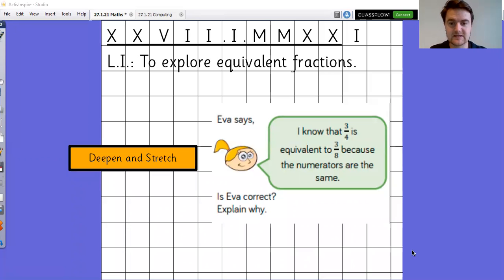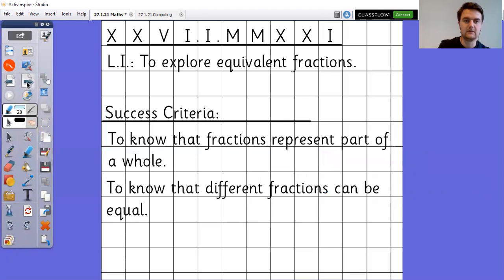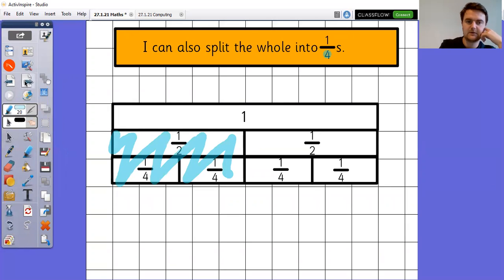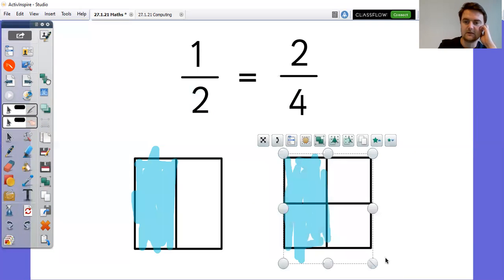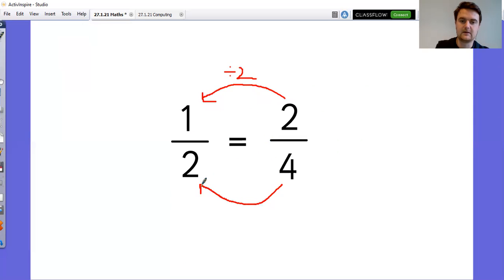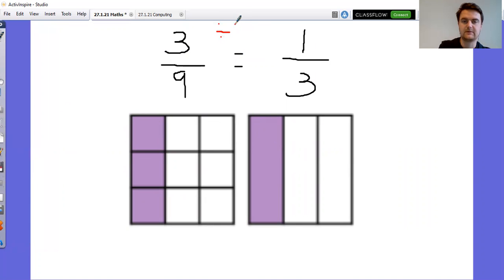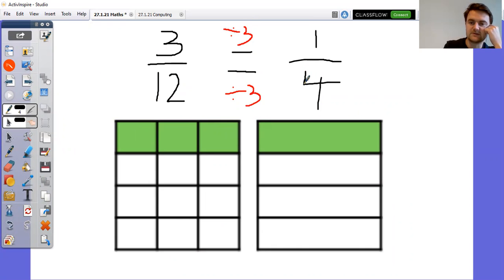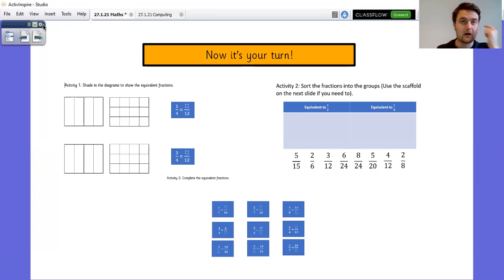Wednesday 27th January 2021 - Year 5 - Maths